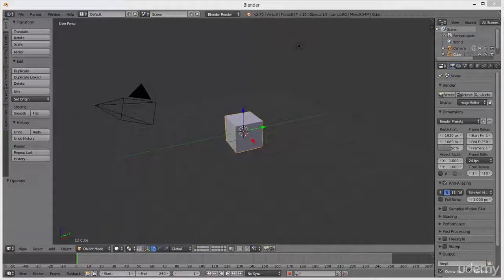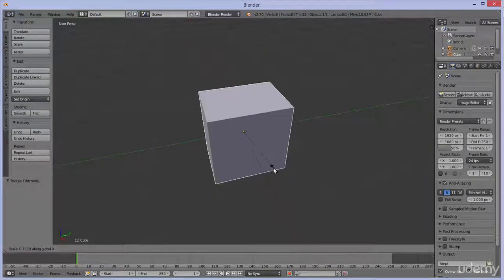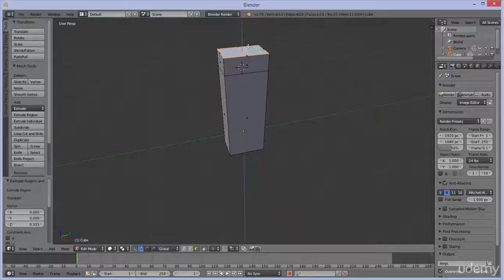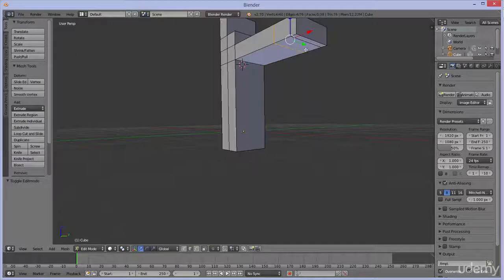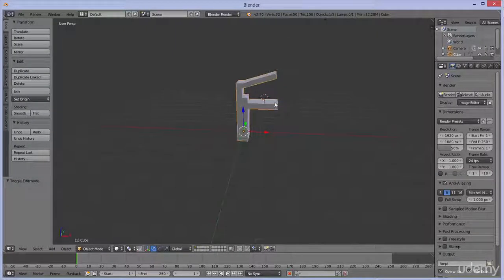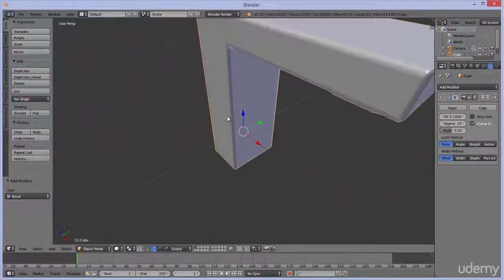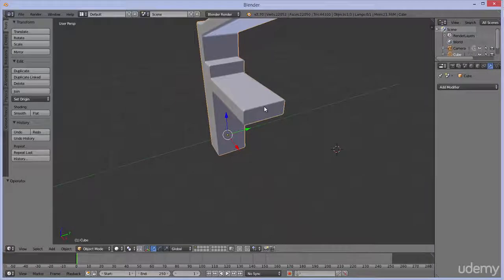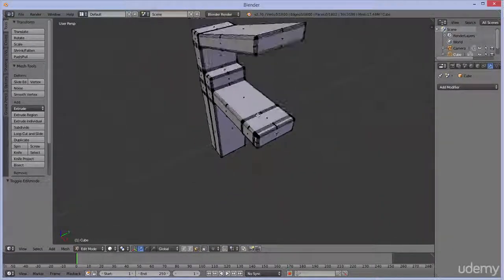S10 Video 2